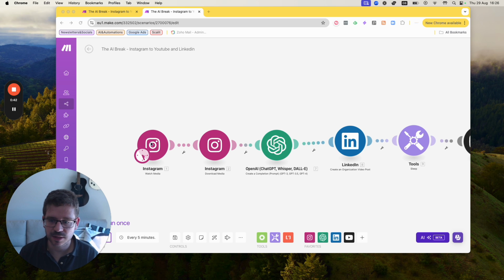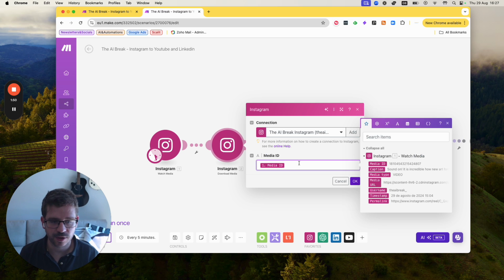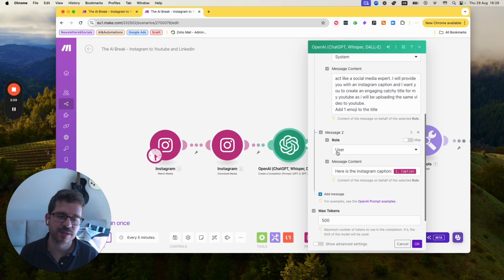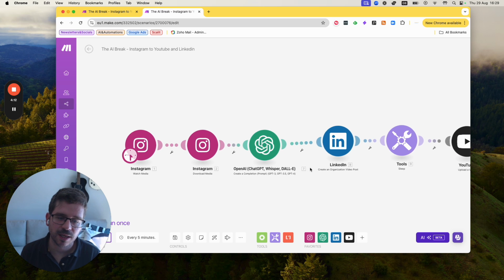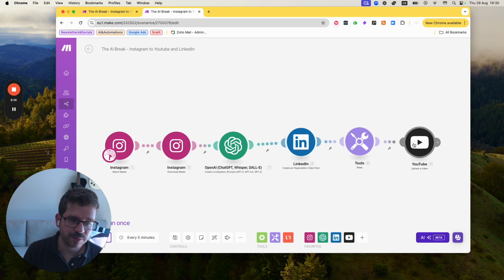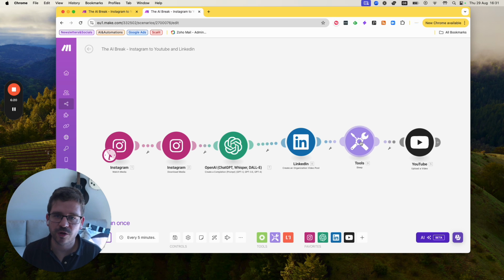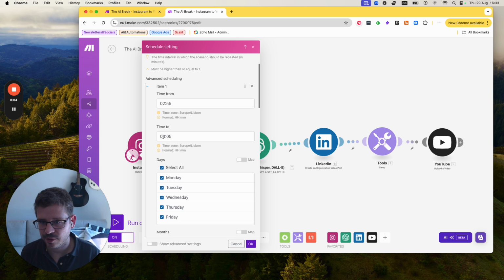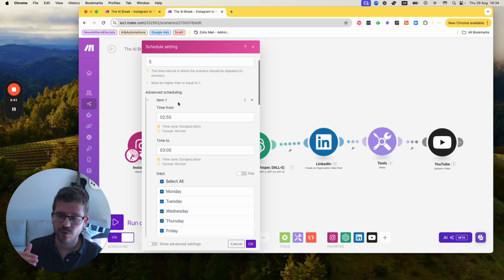How To Automate Social Media Distribution!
OVERVIEW 👇
In this video, we want to show you how to automate your social media content distribution in an easy way using Make.com.

Stop posting content manually across every single social media platform.

Timestamps:
0:00 - Intro
0:29 - Trigger & Download Media
1:26 - Creating a Title with ChatGPT
3:27 - Posting on LinkedIn
4:30 - Delay & YouTube Upload
6:04 - Advanced Scheduling
8:17 - Wrap-Up & Resources